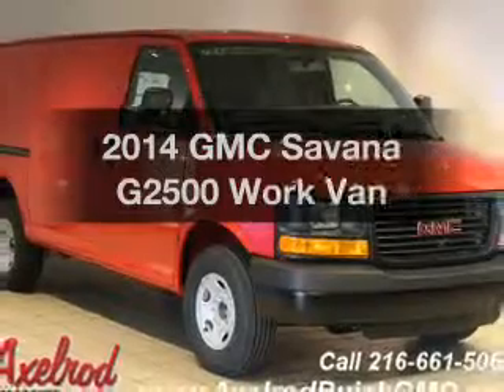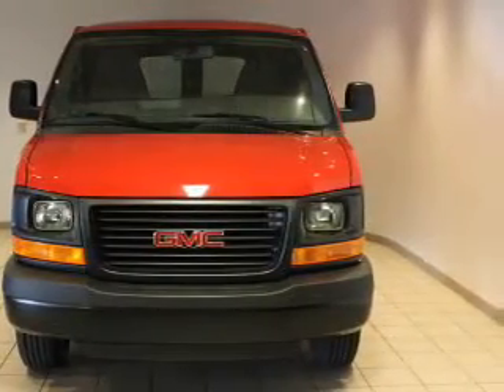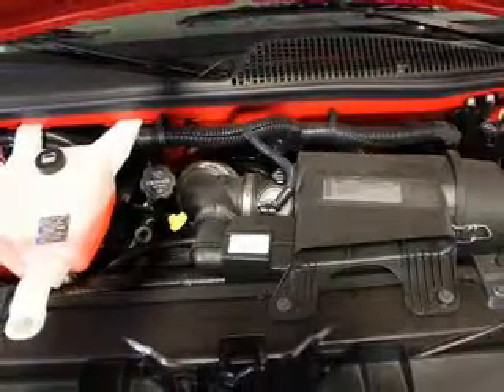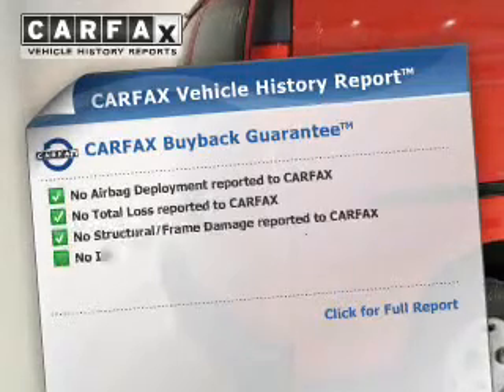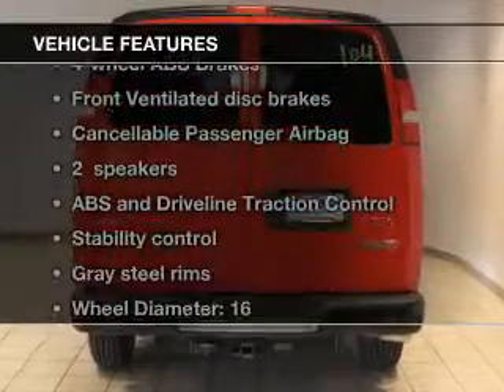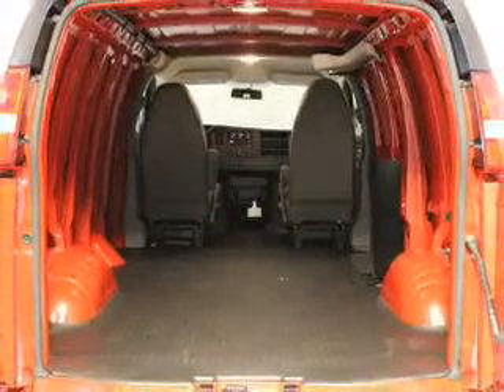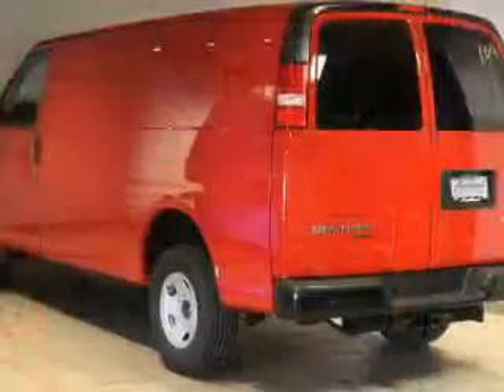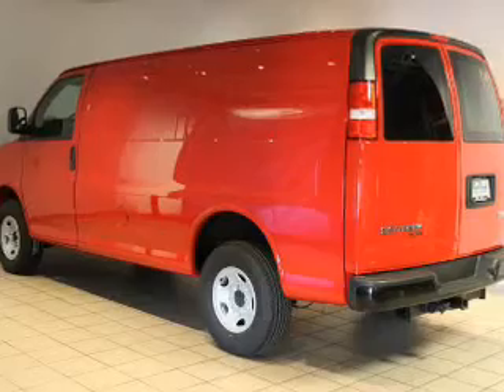2014 GMC Savana G2500 - Parma OH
Year: 2014
Make: GMC
Model: Savana G2500
Trim: Work Van
Engine: 6.0 liter 8 cylinder 16 valve
Transmission: 6-Speed Automatic
Color: Fire Red
Mileage: 2
Address:
6603 Brookpark Road